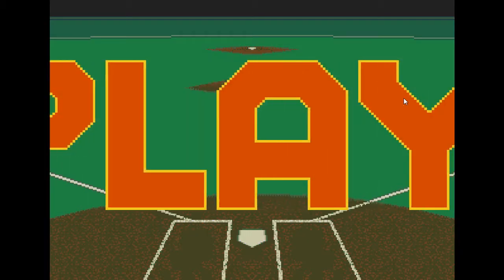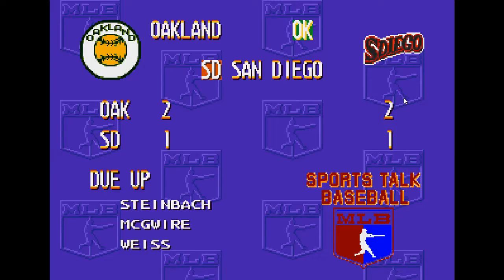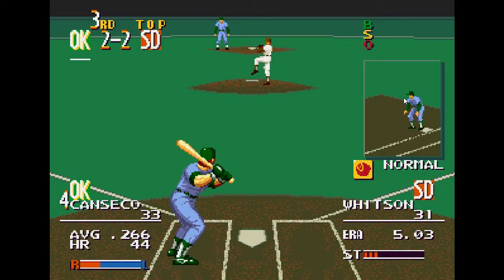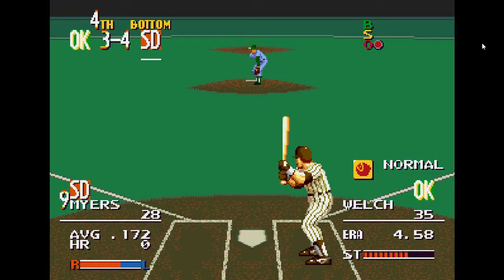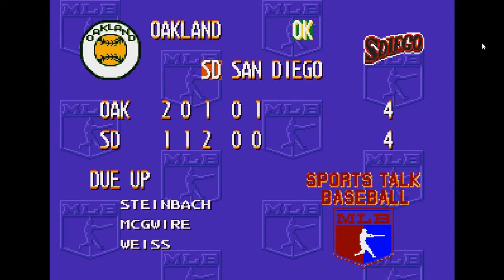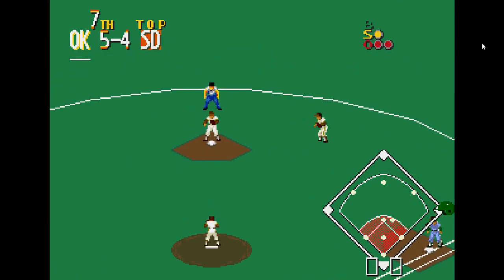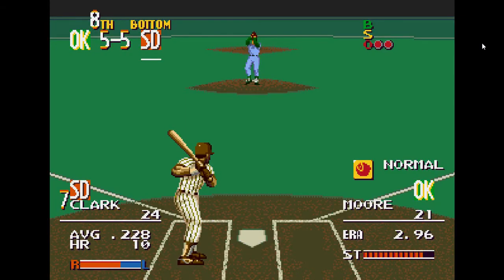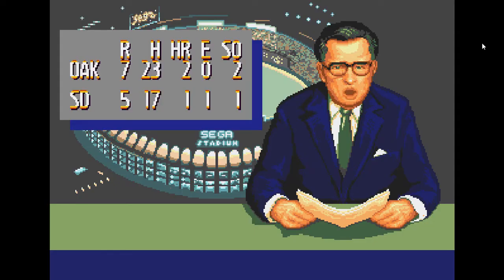MLBPA Sports Talk Baseball for the Sega Genesis - 1992